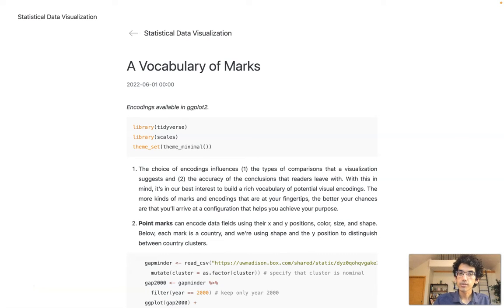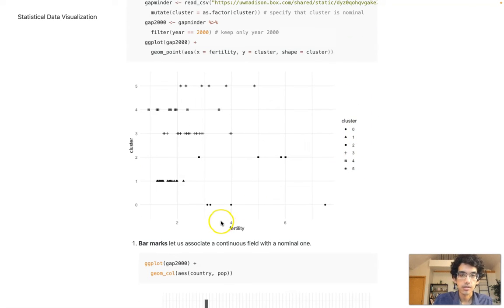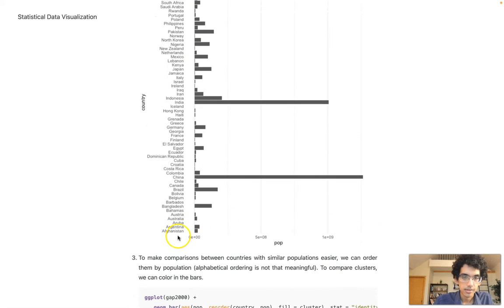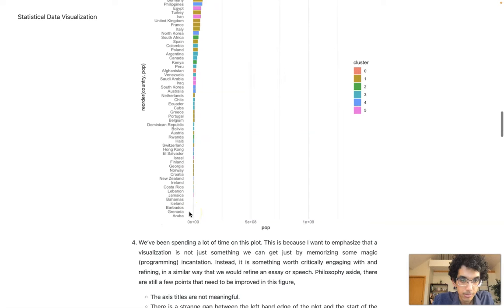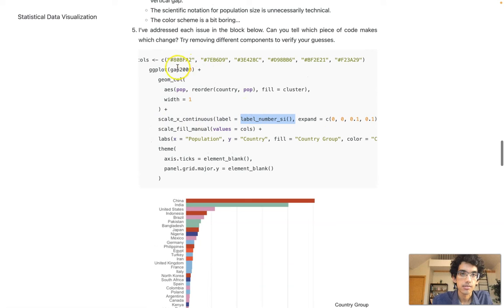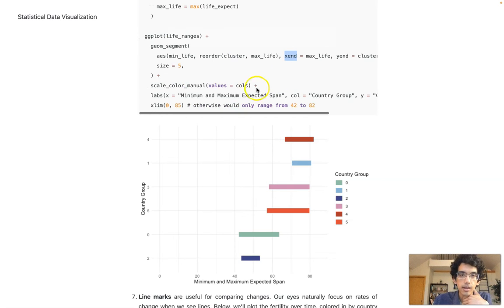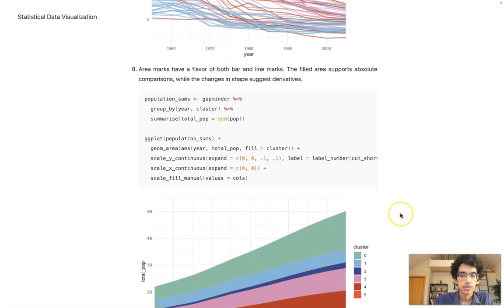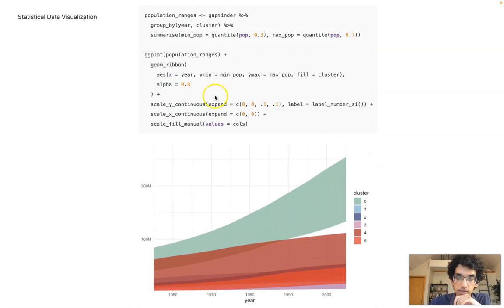Week 1 - 3: A Vocabulary of Marks